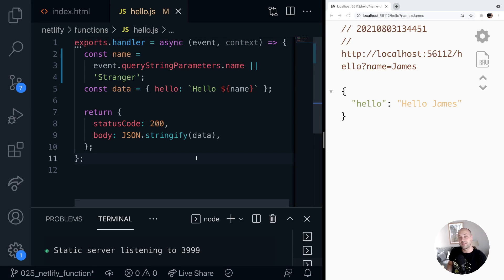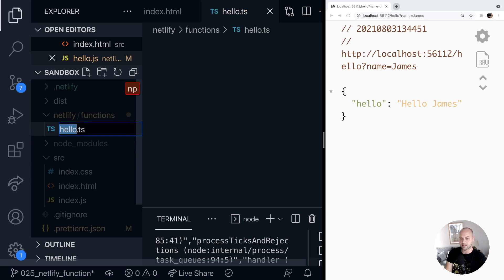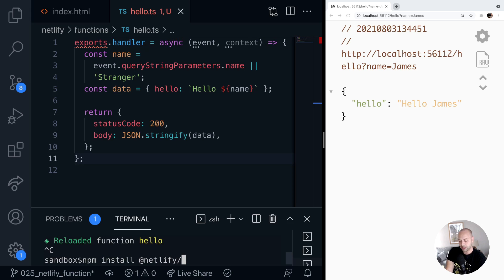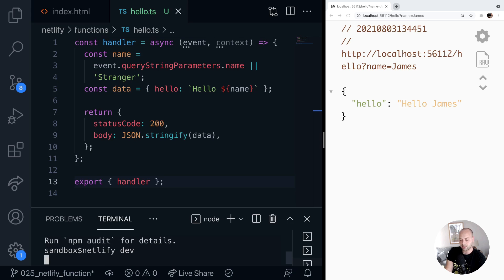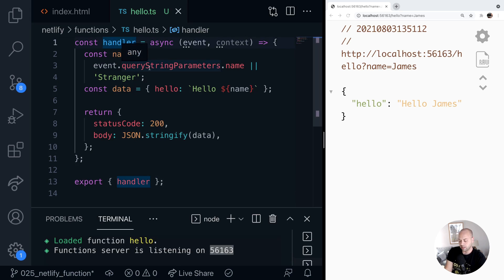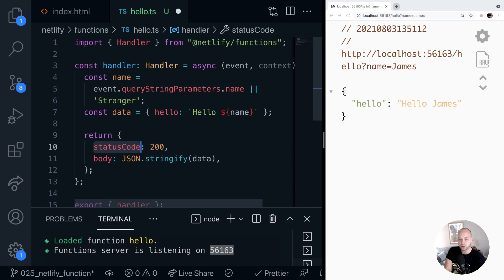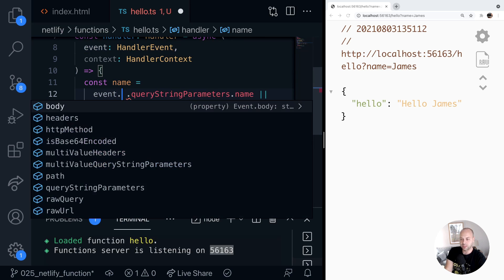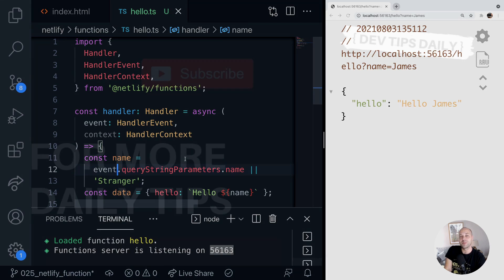DevTips Daily: Using TypeScript with Netlify functions